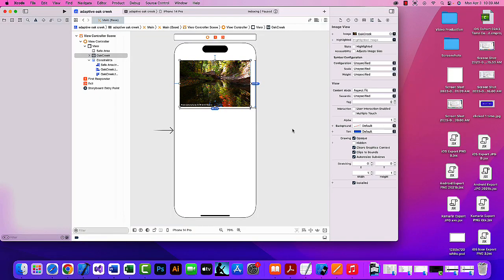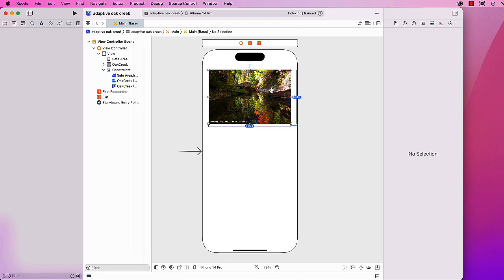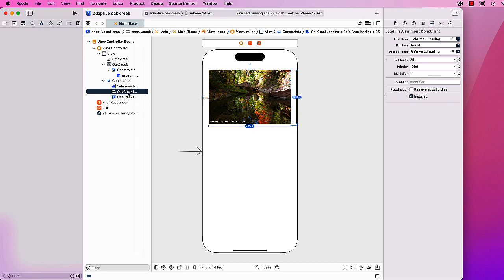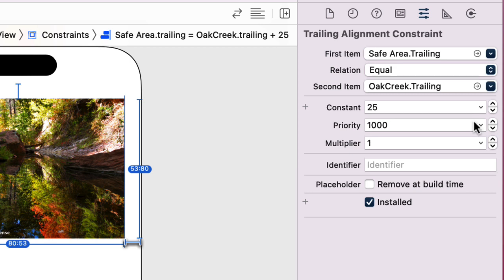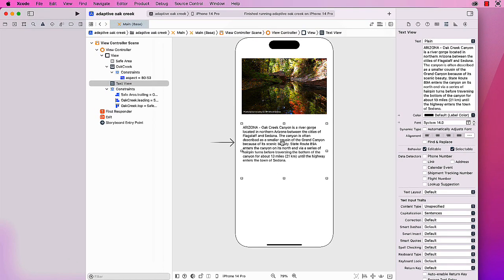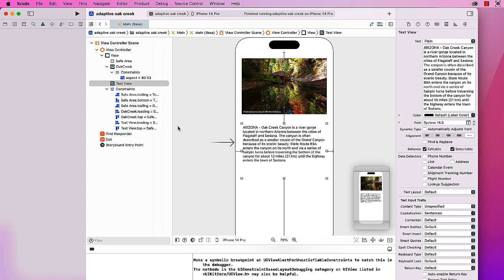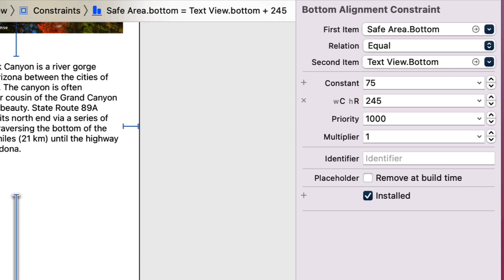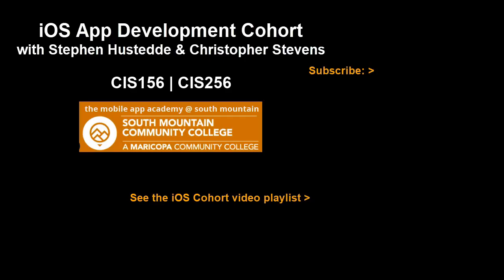iOS Cohort 08D - Storyboard Adaptive Layouts Xcode 14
Apple changed the location of doing adaptive constraints in Xcode 14. The "Vary for traits" button has been removed and we now setup constraints  in the (attributes) constraint panel. In this demo, I will set up separate constraints for the portrait and landscape mode of an iPhone 14 pro device which has size modes of Compact|Regular and Regular|Compact for the two orientations.
iOS Cohort at South Mountain Community College (CIS165 | CIS265) Instructors: Stephen F. Hustedde & Christopher Stevens